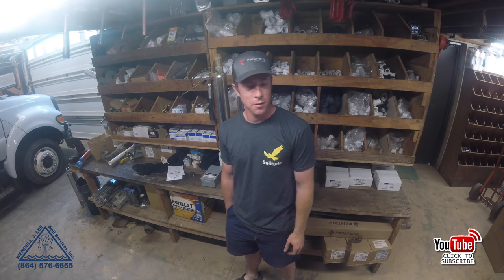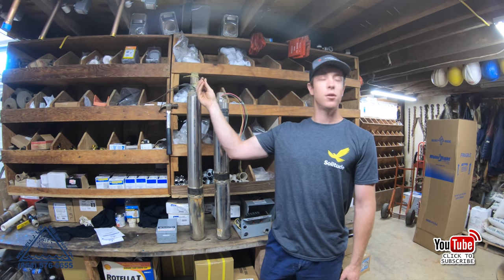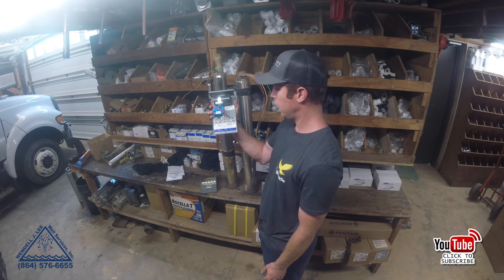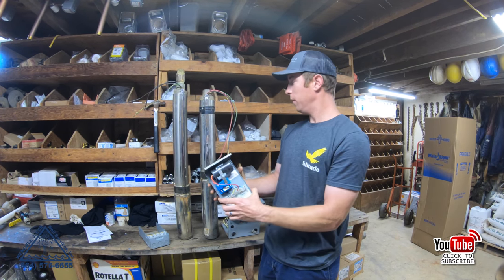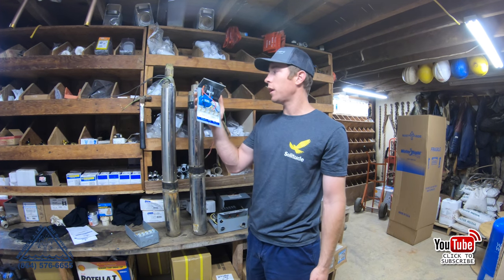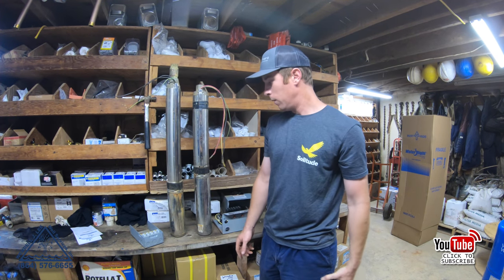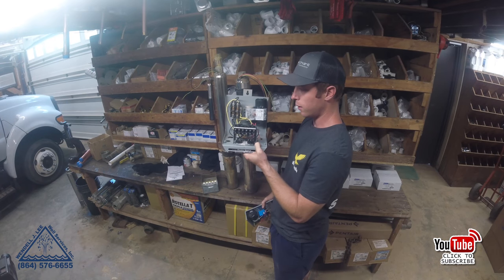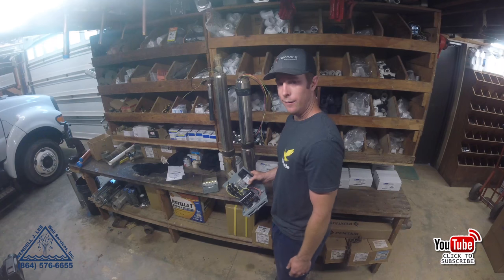2 Wire and 3 Wire Submersible Well Pump Motor Wiring Differences Explained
In this video, I go over the differences of a 2 wire and a 3 wire submersible well pump.This is associated with the starting components for the pump and whether they are located inside the motor or in a control box for access above ground.